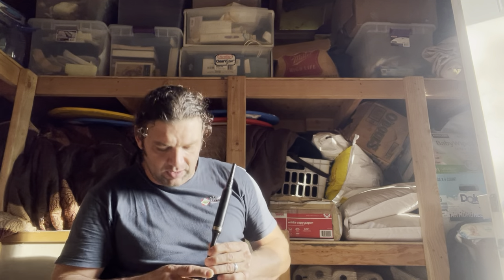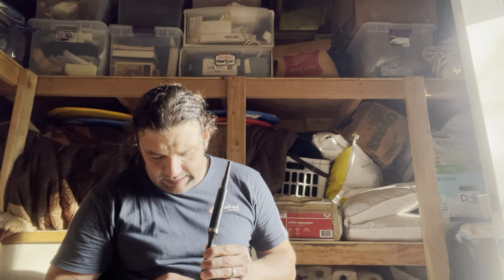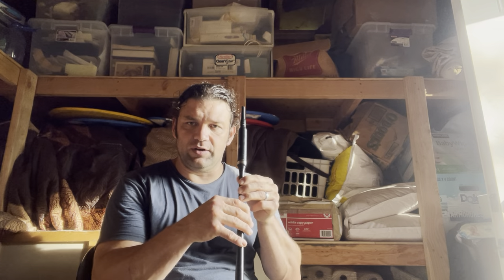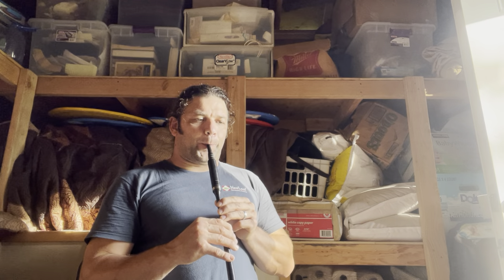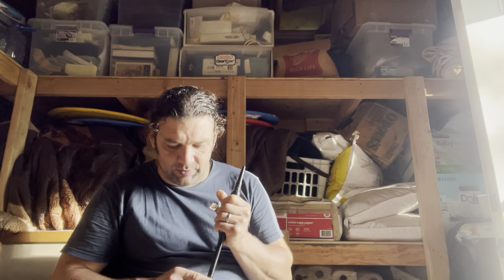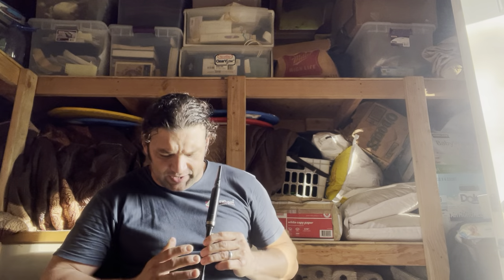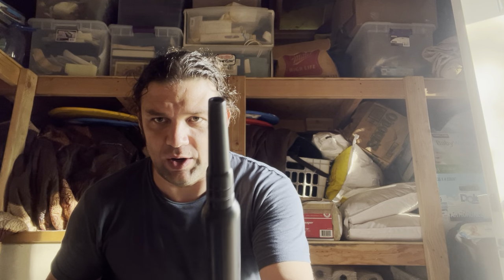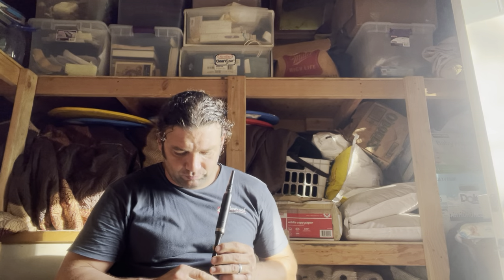Cock O’ The North on Practice Chanter